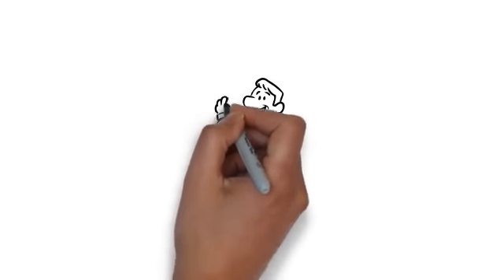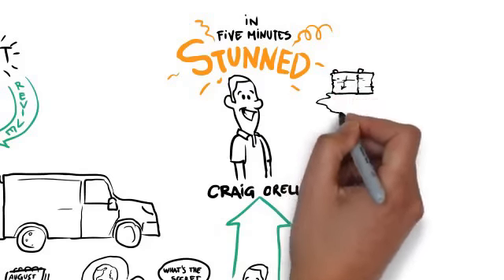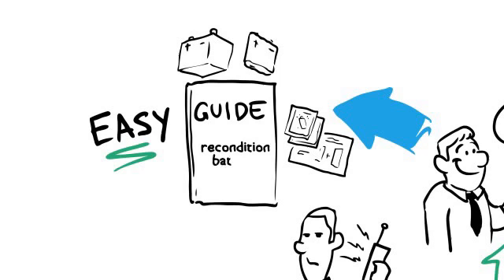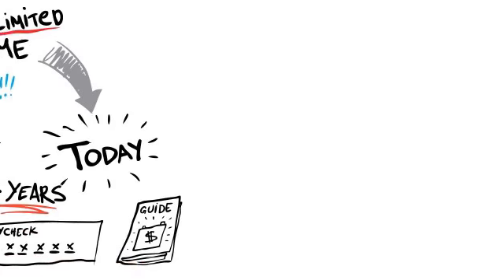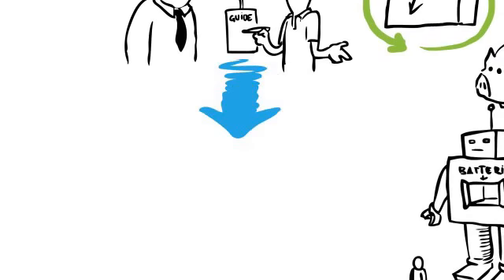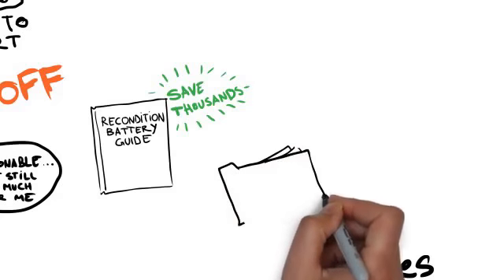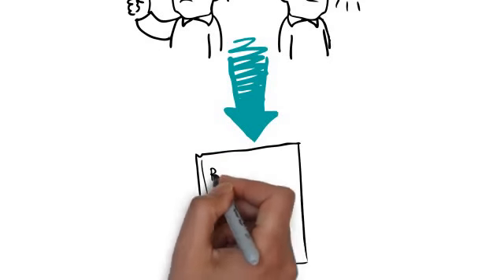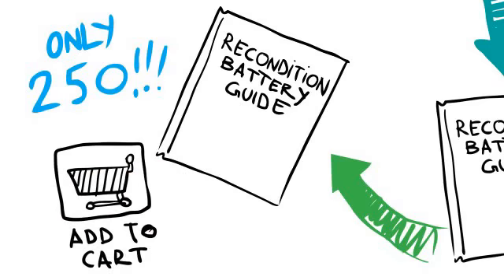Dead Battery Repair - Recondition Car Battery, DIY Car Battery & Repairing - Dead Battery Repair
XXXXXXXXXXXXXXXXXXXXXXXXXXX

I want to give special thanks to Dead Battery Repair for releasing Recondition Car Battery, DIY Opening a Car Battery & Repairing.

Is it Possible to Revive a Dead Battery with Epsom Salt - See For Yourself
BUDGET Battery Repair: From Junk to LIKE NEW - (Reconditioning Old Batteries w/ Home Products)
How to PROPERLY Recover and Recondition a Sulfated Battery
Battery restoration with epsom salts.
How To Recondition Batteries - Reconditioning Battery, How to Recondition Car Battery
Battery Reconditioning- Battery Companies PRAY You Never See This Revealing Video
How to Recondition Lead Acid Car Batteries
Reconditioning your car battery (desulfator) Part 1
Car battery dead cell repair
Discover How Car Batteries Work
Car Battery Repair After Sitting 10 Years: How To (Basic Home Products !!!)
How to Restore SOME Weak Car Batteries with Kent Bergsma: Battery Clinic Part 4
How to Recondition a Car Battery at Home
Sealed Lead Acid Battery Recovery
How to Restore Old Car Batteries
Diagnosing a car battery that drains overnight.
Full Battery Reconditioning Video Manual by Battery Chem International
how to revive old car battery dead cell
OPTIMA Batteries - Resuscitating a Deeply Discharged AGM Battery | STIR
How To Recondition Lead Acid batteries by Walt Barrett
Ratchets And Wrenches
ThunderHead289
knurlgnar24
Mentorcase
Battery Repair
SurvivalGuide
Hector Brumfield
Mad Electron Engineering
SEPAND
theinformermy
ThunderHead289
Mercedessource
EZ Battery
The Good Life Lab
Life Hacks Ready
Schrodingers Box
Prathmesh Mehta
bam6972
STIR Advertising & Integrated Messaging
batteryrenewer

Take a look at Dead Battery Repair stats and you'll understand why I am a fan.

Video Title: Recondition Car Battery, DIY Opening a Car Battery & Repairing
Username: Dead Battery Repair
Views: 608 views